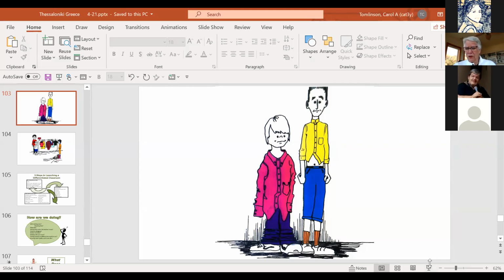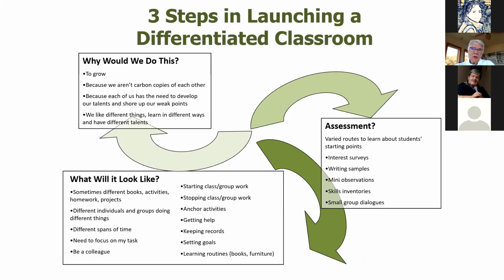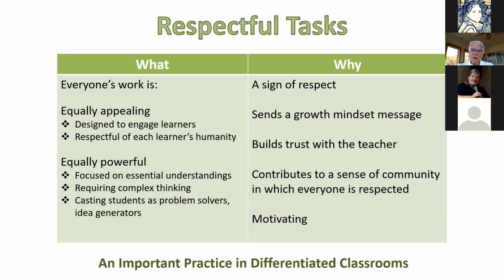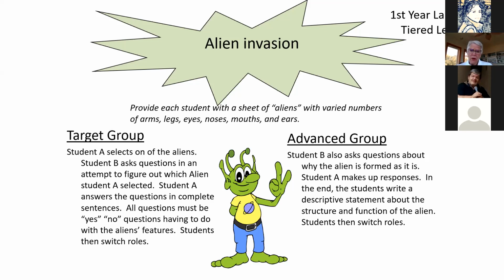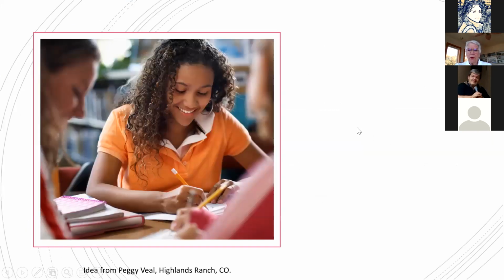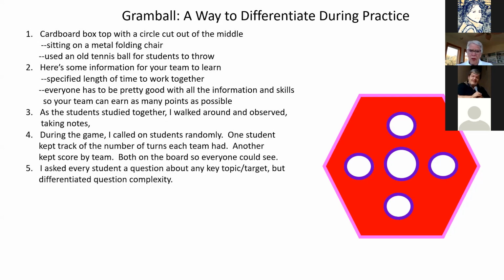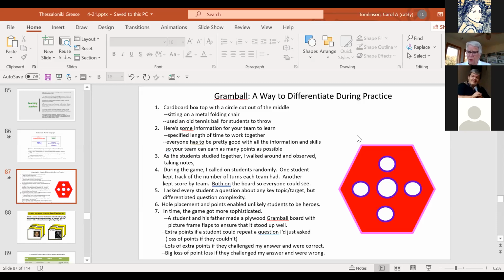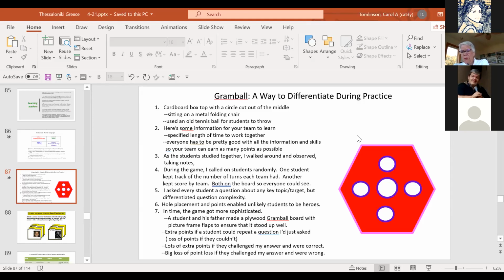Επιμορφωτική συνάντηση με την Carol Ann Tomlinson - Δεύτερο Μέρος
Eπιμορφωτική συνάντηση με την Carol Ann Tomlinson για τους/τις εκπαιδευτικούς ΠΕ06 της Δυτικής Θεσσαλονίκης. Η συνάντηση προγραμματίστηκε και διοργανώθηκε στο πλαίσιο του εξ αποστάσεως τρίμηνου σεμιναρίου για τη διαφοροποιημένη διδασκαλία από την Σ.Ε.Ε ΠΕ06 Γεωργία Δελημπανίδου.